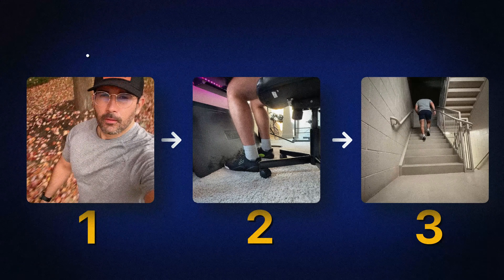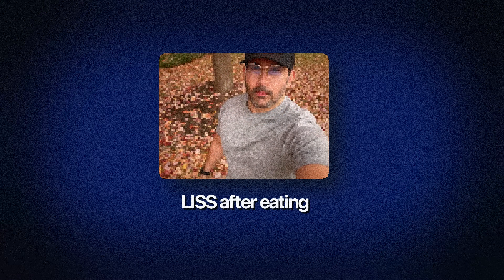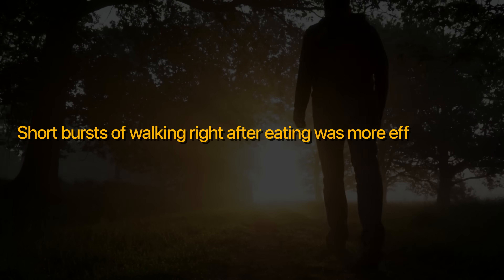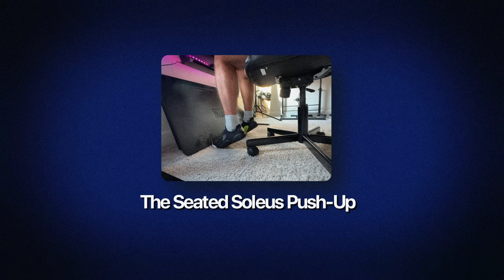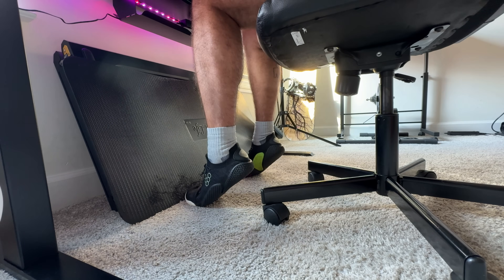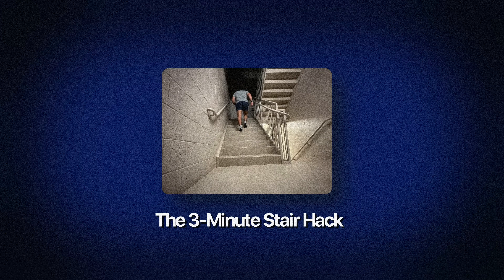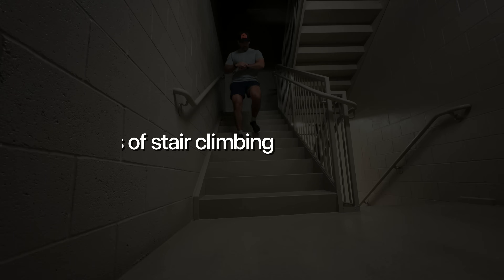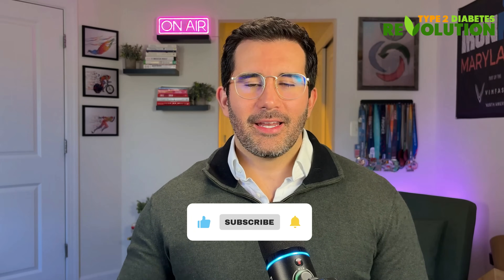Do THIS after Eating to LOWER Blood Sugar Instantly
If your blood sugar spikes every time you eat — or your fasting numbers keep climbing no matter what you try — this video is going to change everything.

Jose Tejero, Exercise Physiologist, breaks down three science-backed movements you can do in the first 30 minutes after eating that lower post-meal blood sugar instantly. These are simple, beginner-friendly, clinically-proven strategies that help your body pull glucose out of your bloodstream without dieting, medication changes, or cutting carbs.

These are the same post-meal routines our clients use to reverse insulin resistance and flatten blood sugar curves within days.

1️⃣ Why timing your movement after meals matters as much as the movement itself
2️⃣ The 15-minute walking routine that lowers A1c more than a 45-minute morning walk
3️⃣ A seated movement that reduced glucose spikes by 32% in a pilot study
4️⃣ The 3-minute stair hack that immediately drops blood sugar by up to 18 mg/dL
5️⃣ How “contraction-mediated glucose uptake” turns your muscles into sugar sponges
6️⃣ What to do if you can’t walk after eating (no excuses — this one works anywhere)
7️⃣ How to combine all 3 techniques for all-day stable glucose

⏱️ Chapters

0:00 – Intro
1:00 – Why Post-Meal Movement Works
1:56 – Study #1: Walking After Meals
3:30 – How Muscle Uptake Lowers Blood Sugar
4:03 – Study #2: Seated Soleus Push-Ups
5:45 – How to Perform the Movement
6:25 – Study #3: The 3-Minute Stair Hack
7:42 – How to Apply All 3 Strategies
8:26 – Free Guide + Next Steps

💊 BLOOD SUGAR SUPPLEMENTS
Lower your blood sugar with JADE Pure Berberine

Improve insulin signaling with JADE Magnesium

🎁 FREE RESOURCES:
RECIPES That Reverse Insulin Resistance:

Diana and Jose are experts in type 2 diabetes. Diana is a Registered Dietitian, Certified Diabetes Care & Education Specialist, and has a Master’s in Nutrition Science. Jose is an Exercise Physiologist with a degree in Exercise Science and a two-time Ironman triathlete. Their mission is to not just help you get your blood sugar under control but also help you reverse the ROOT cause of type 2 diabetes so you can eliminate or lower your need for medication and live a diabetes-free lifestyle! Small changes = big results. Reverse insulin resistance and place type 2 diabetes into remission for good with Diana & Jose!

This video is for general informational purposes only. It must never be considered a substitute for the advice provided by a doctor or other qualified healthcare professional. Always consult your physician or other qualified healthcare professional with any questions you may have regarding your health or medical condition. We do not align ourselves with any brand that we do not 100% love, use, and trust.